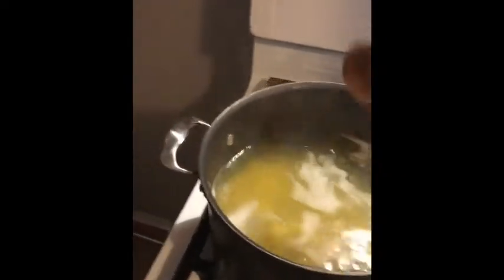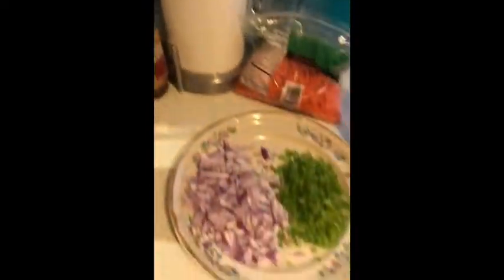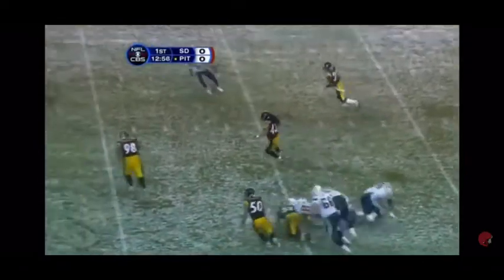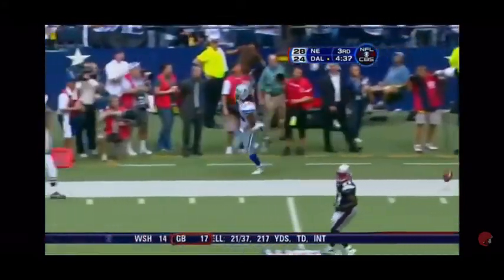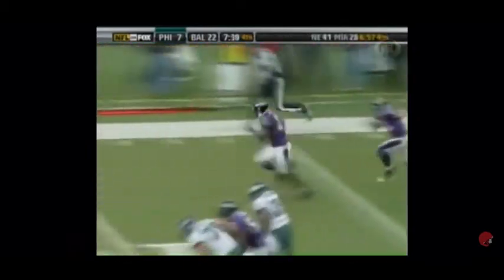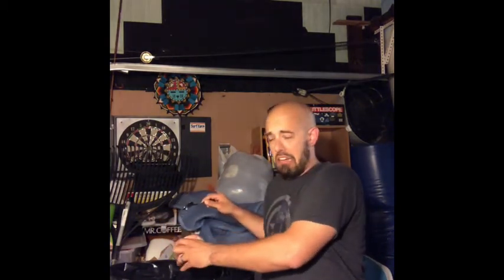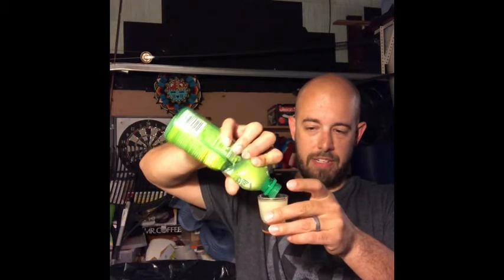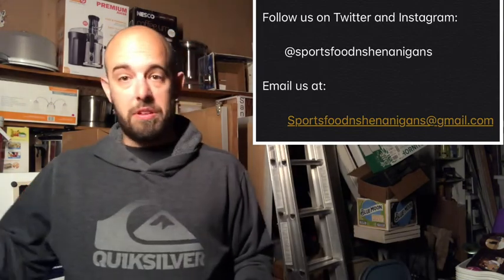#26 Mac Salad and Shenanigans with T-Man